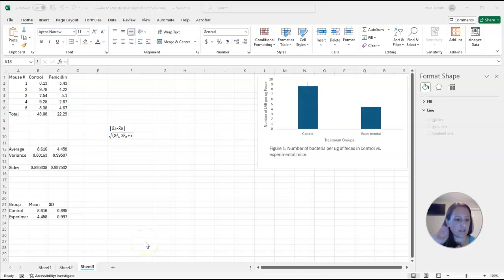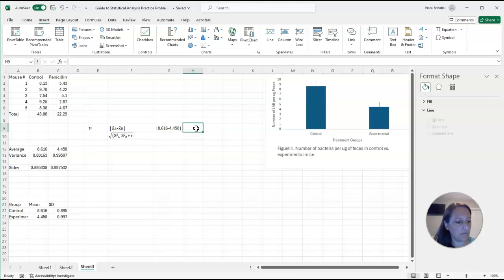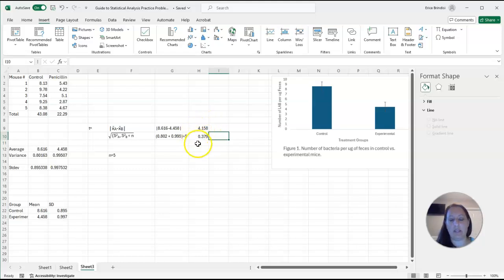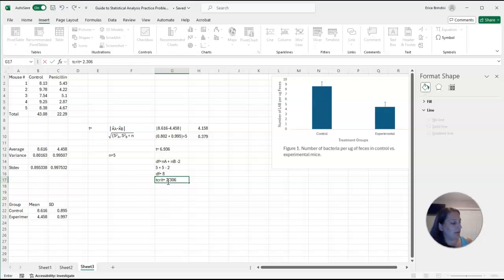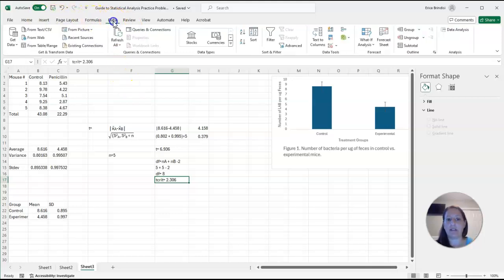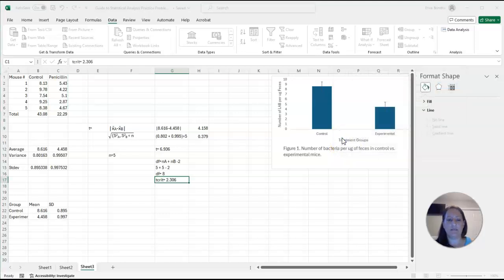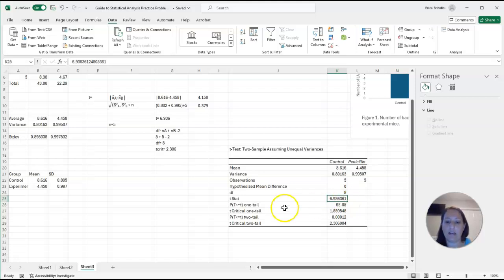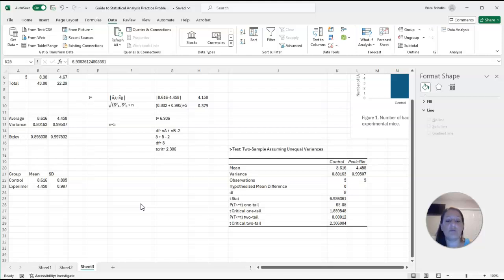Two Sample t-Test